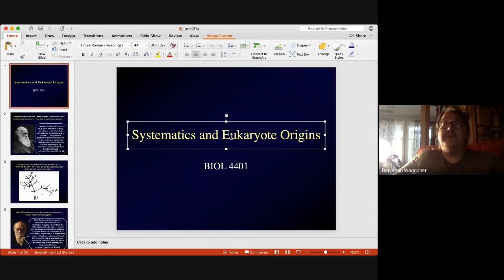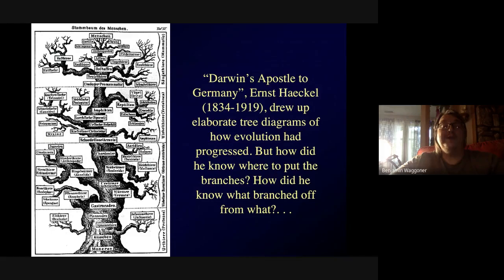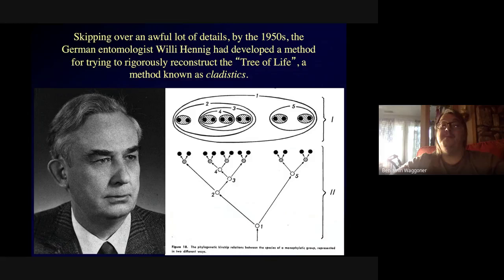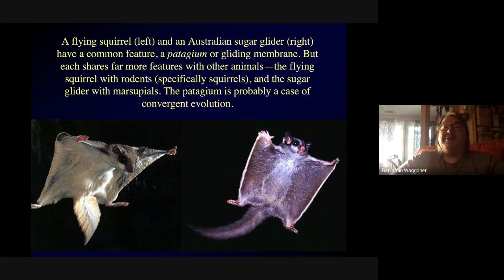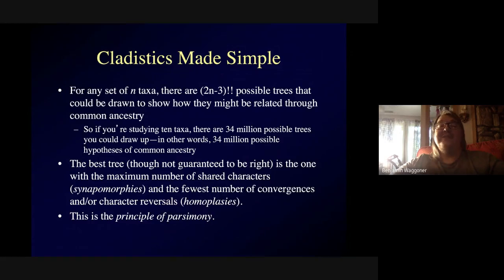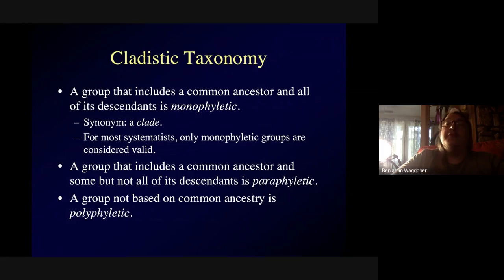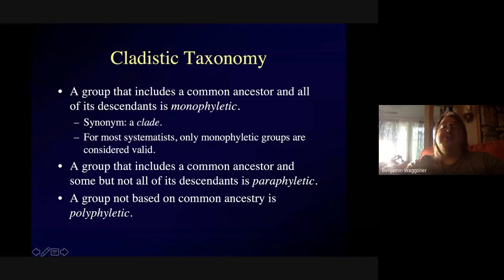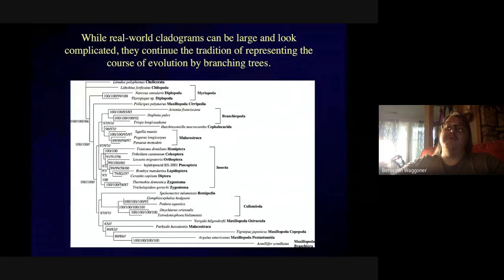BIOL 4401, Lecture 1a, June 1, 2020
So we start with a discussion of biological classification, focusing on cladistics.